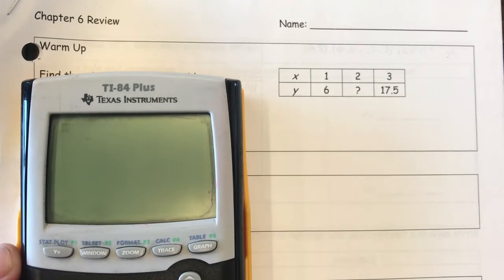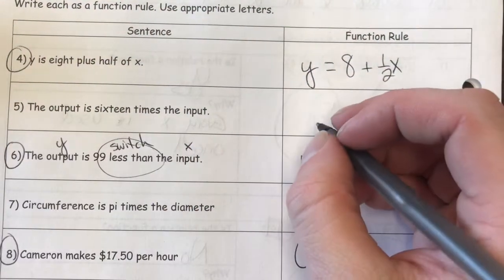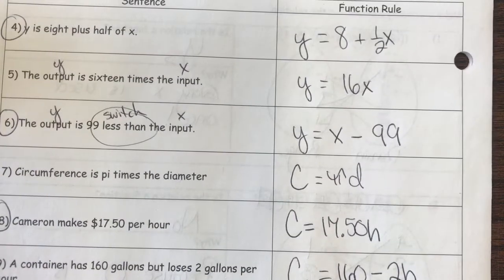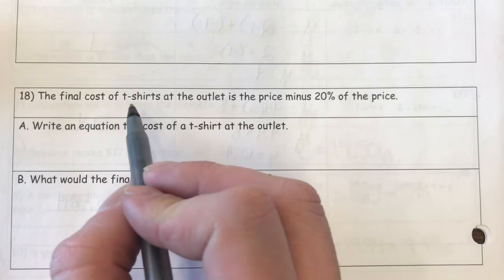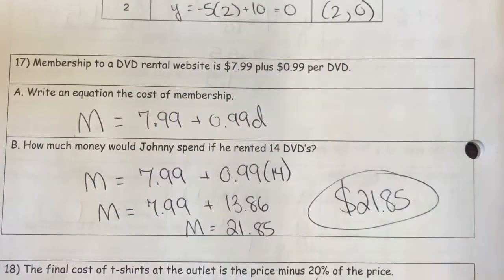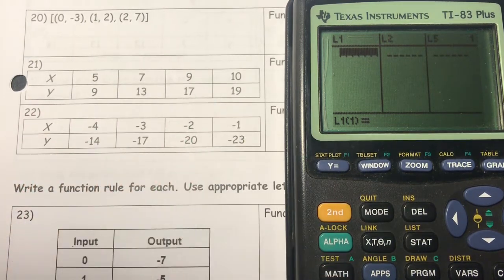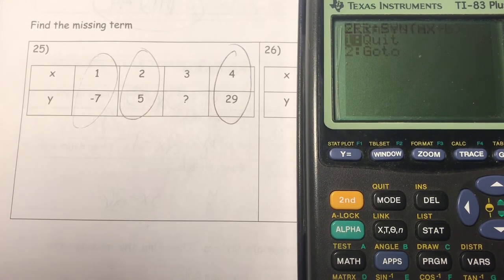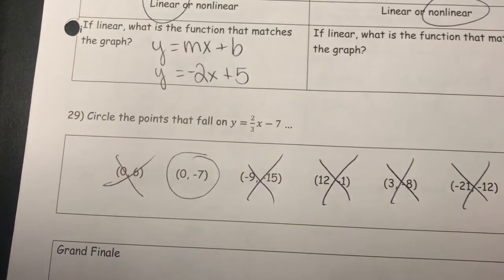Principles of Algebra - Chapter 6 Review (Notes Version) | Math Help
Topics include: functions, mapping diagrams, linear relationships, function rules, the vertical line test, and more!

Nick Perich
Stewart Middle School
Norristown, Pa